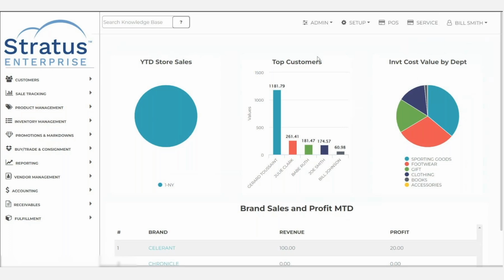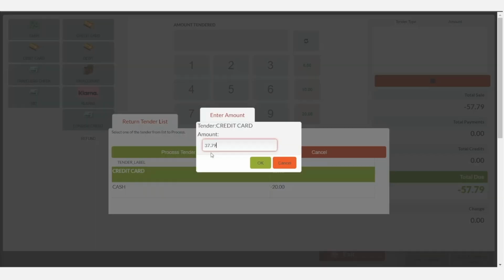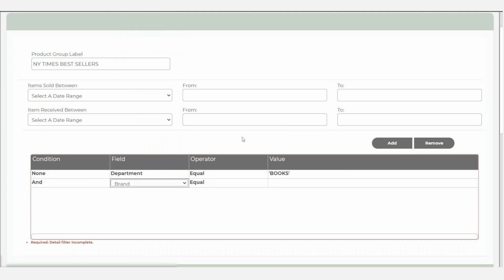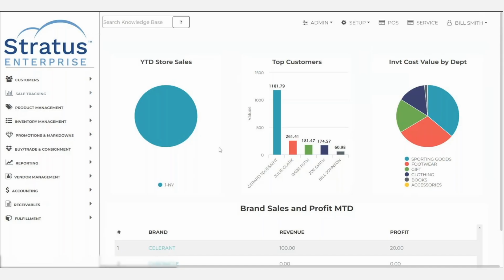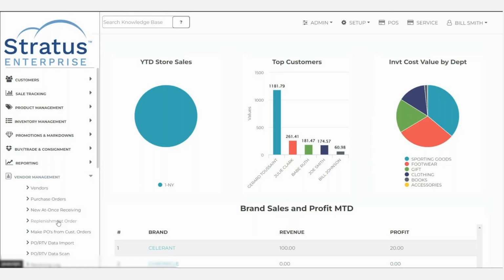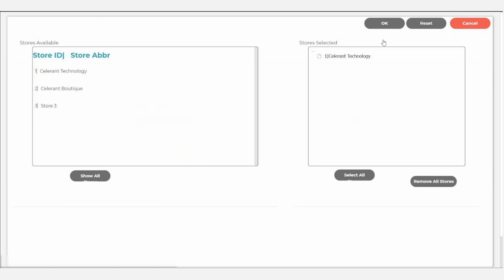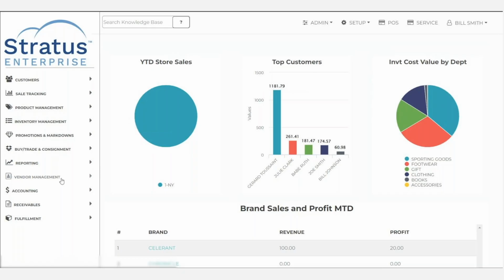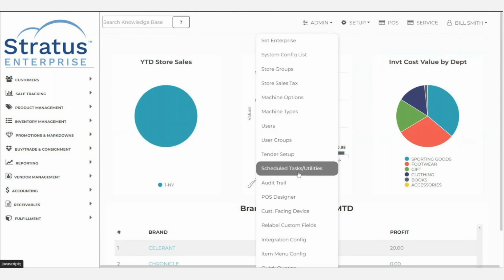Stratus Enterprise Version 2.8.0 Now Available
Discover the exciting updates in Stratus Enterprise Version 2.8.0! Clients can download the release notes via the client

This video showcases the latest features and enhancements designed to optimize your retail management experience. Learn about new tools, improved functionalities, and how they can help streamline your operations and boost sales. Whether you are a current user or exploring new retail software options, this update is packed with valuable insights to enhance your business.

Chapters:
0:00 Latest Version of Stratus Enterprise Software
0:55 Delayed Lock at the POS
1:51 Standard Return Logic for Refunds
3:56 New Custom Categories
5:25 Pre-Defined Product Groups for Easy Filtering
8:30 Customer Notifications for In-Store Pickups
11:04 New Replenishment Revie Process
15:01 Purchase Order Indicator for Over Receiving
16:11 IndiePet Integration: Open Catalog
17:13 Quivers Integration: Marketplace
18:38 Sports South Integration: Suggested Ordering
19:49 Download Release Notes and Schedule Update

Partners Mentioned in this Release:
Quivers @quiversinc
ANT USA @antusa4185
IndiePet @IndiePet
Sports South @sportssouthllc